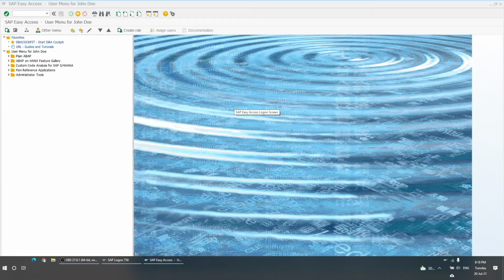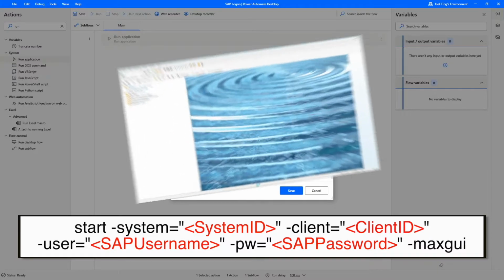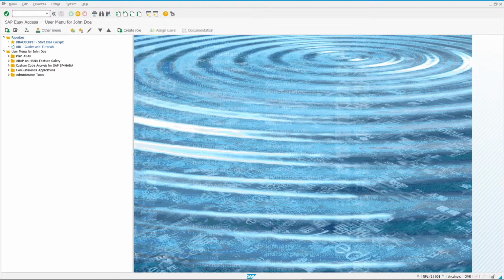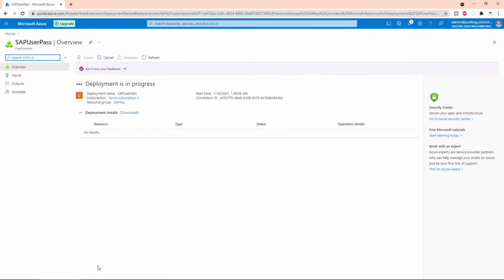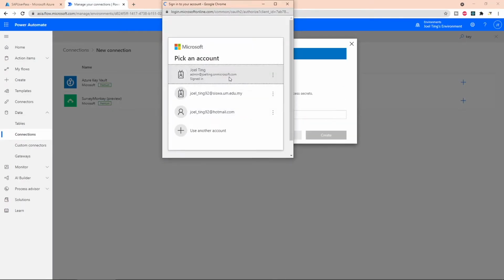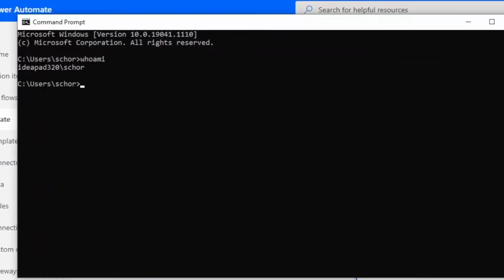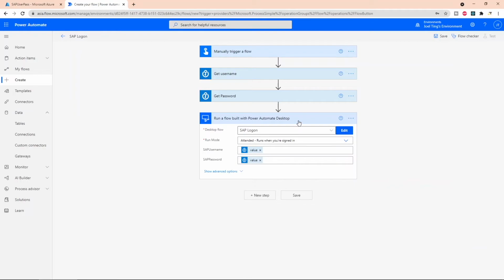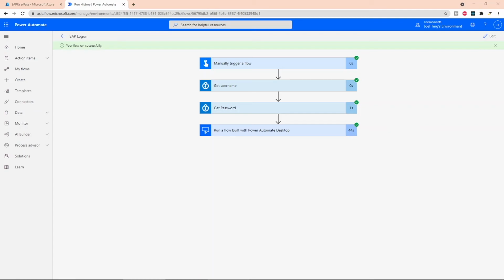SAP Logon and Handling Password with Power Automate | Step-by-Step Guide using Azure Key Vault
Get instant access to the eBook "SAP GUI Scripting: Understanding the Basics" and discover how you can transform your SAP work processes, reduce errors, and boost productivity!

I have always been warned about the danger of exposing your SAP username and password which may result in leak of confidential information, which hold back my intention to automate the logon process prior to running other SAP scripts.

Recently, I found out a way to securely store your SAP username and password and pass them into Power Automate to perform the logon automatically, all without exposing your SAP username and password using Azure Key Vault.

In this video, I'll break down exactly how I handle sensitive text that is required during the login process and how to automate the login process with 1 simple step.

Timestamps
00:00 Introduction
00:16 Walkthrough of Typical SAP Logon Process
00:56 Building the flow in Power Automate Desktop
03:30 Introduction to Microsoft Azure Key Vault
03:59 Creating your own Key Vault and store your secrets
05:21 Accessing secrets in Power Automate Cloud and trigger Desktop flow
07:16 Create input variables in Power Automate Desktop
07:44 Configure Action Parameters and Settings in Power Automate Cloud
08:42 Testing the flow
09:11 End of test, checking security of information

I am NOT associated with SAP AG in Germany or any other country. I am NOT SAP Partners. I do NOT offer live SAP Training. I do NOT offer SAP Access. We do not recommend the use of SAP Access from any particular provider.

💻 My Personal Laptop, Legion 5 Pro
✈️ My Travel Companion, Macbook Air M1
📷 My Camera Gear, Sony ZV-E10

🙎🏻‍♂️ WHO AM I:
I'm Joel, an analyst working in Singapore. I make videos about technology, automation and productivity.